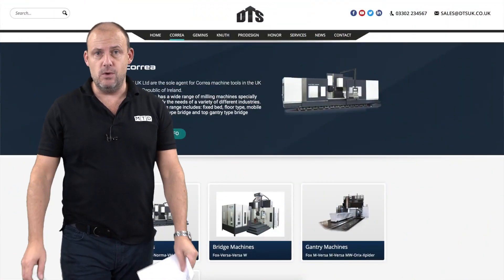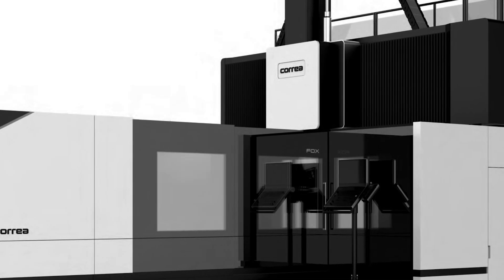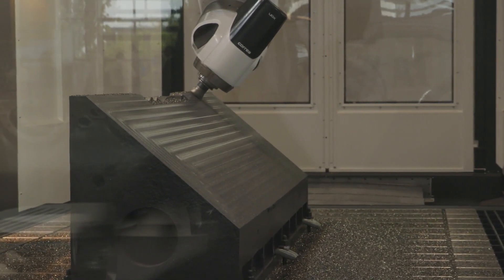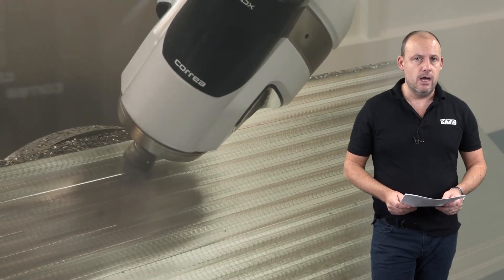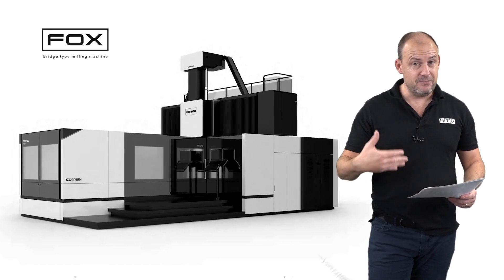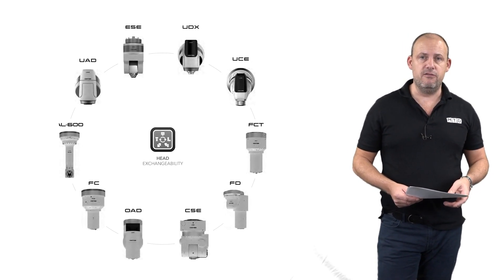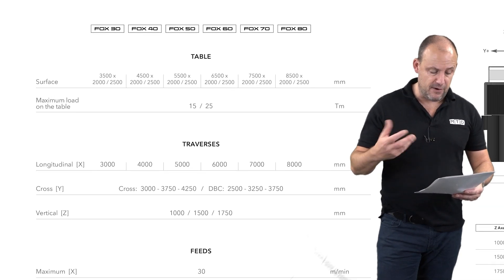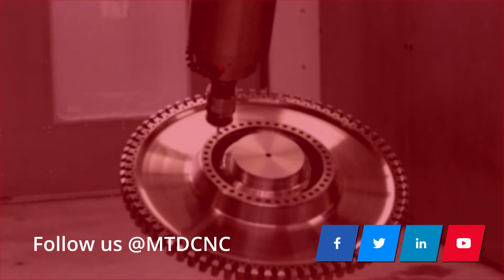Now that's a big machine with a lot to offer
Not the first time we've looked at these machines, but this time there is one available immediately. The FOX 50 from CORREA and DTS here in the UK delivers a serious machining solution across industries. Paul takes a technical look at this model.